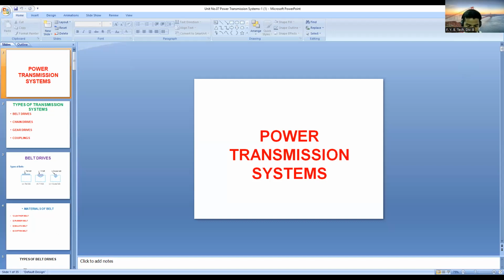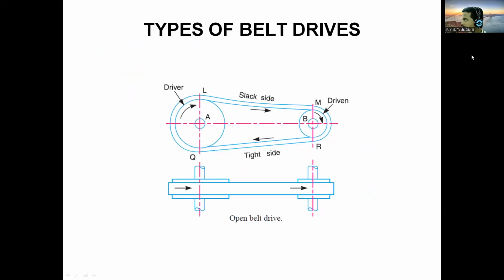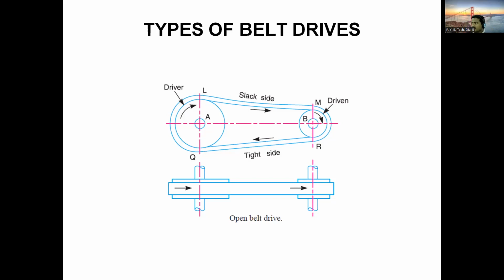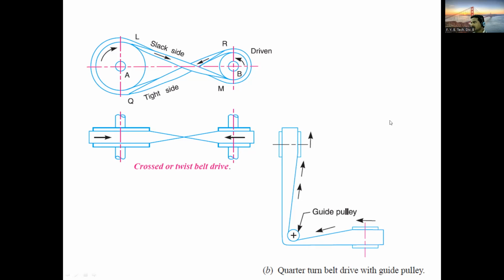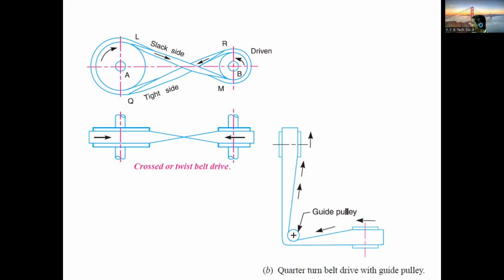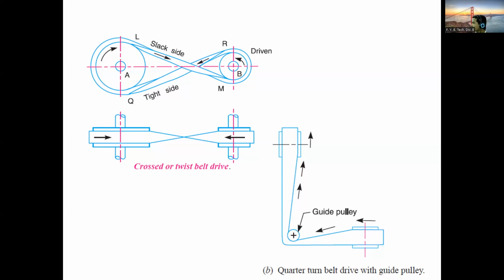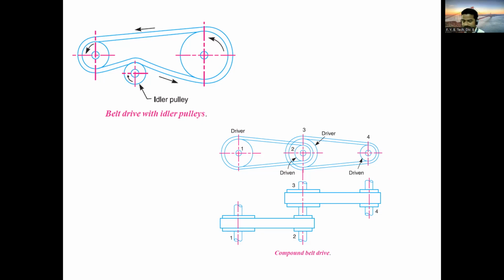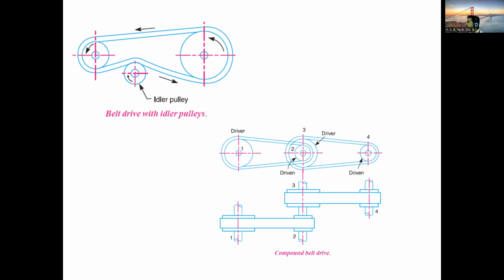Types of Belt drives